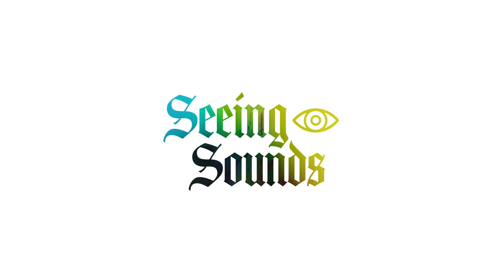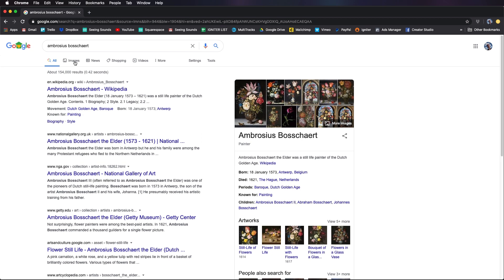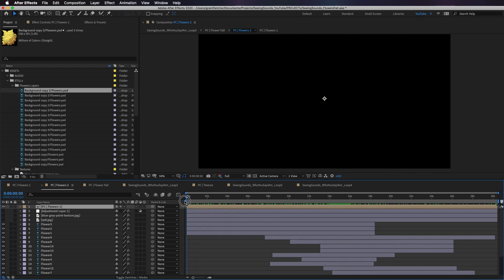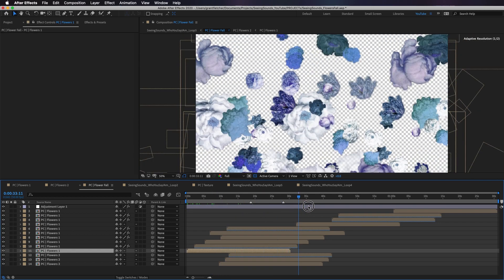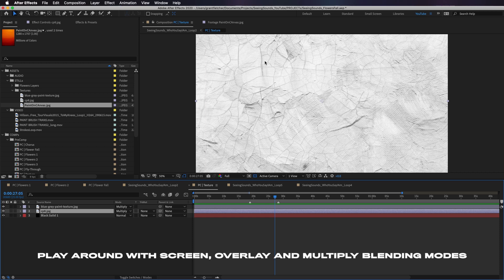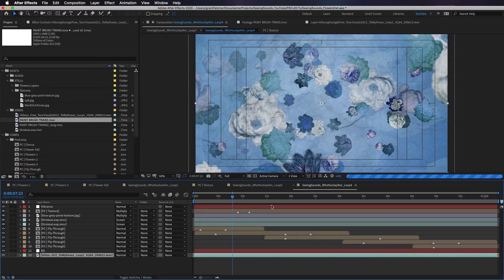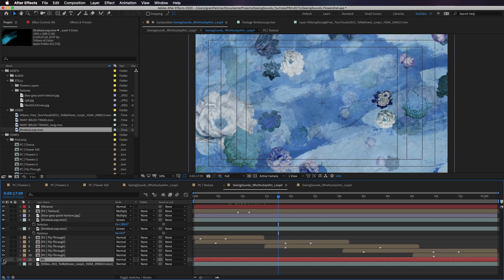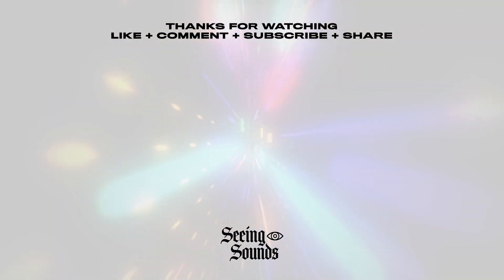Paint Look in After Effects | Painted Texture Tour Visuals Tutorial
THE BEST AFFORDABLE MUSIC (get 2 extra months free)

Today we take a look at how to create a stop motion paint look for After Effects using posterize time, real textures and more. We will also briefly dip into Adobe Photoshop (but nothing too scary). If you have any questions or want to learn about anything give me a heads up in the comments!